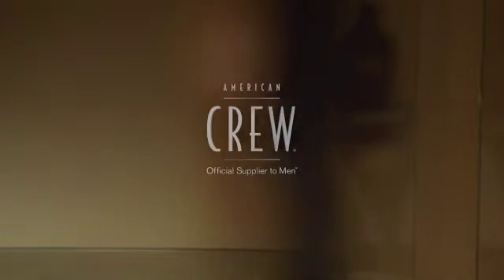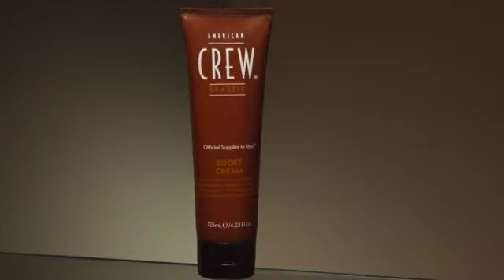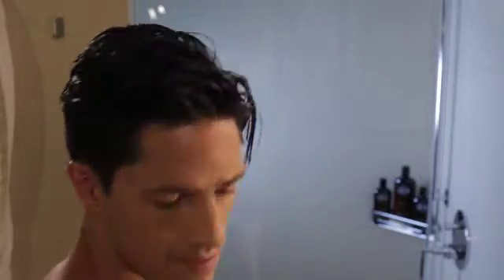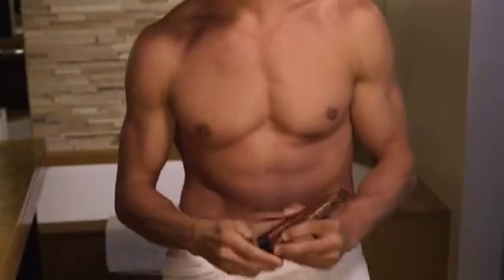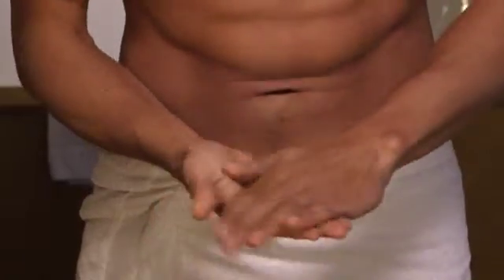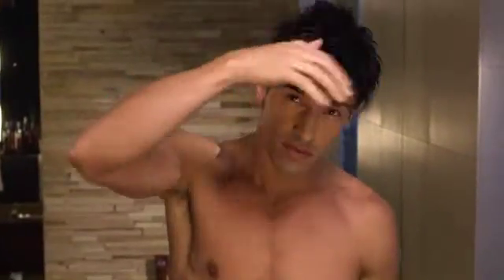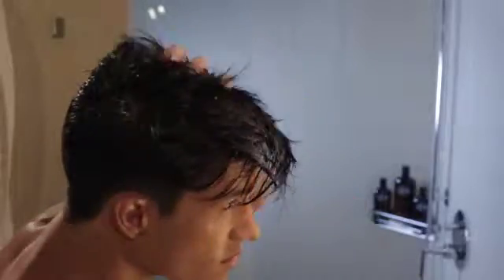American Crew Styling Boost Cream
Tipps zur Anwendung von American Crew Styling Boost Cream